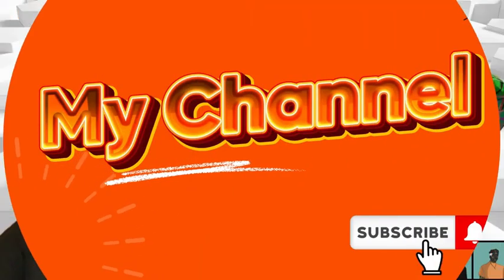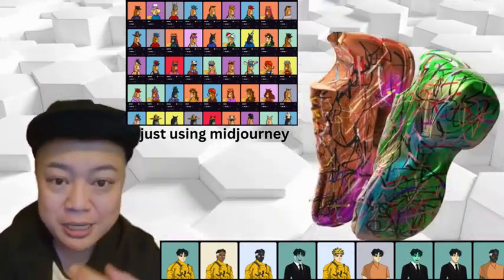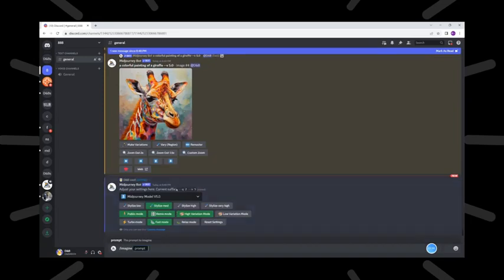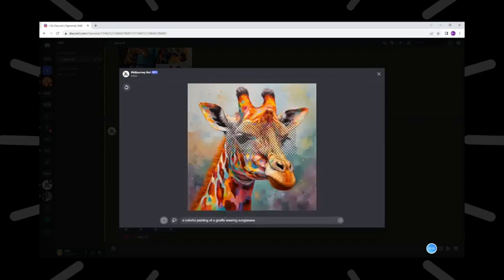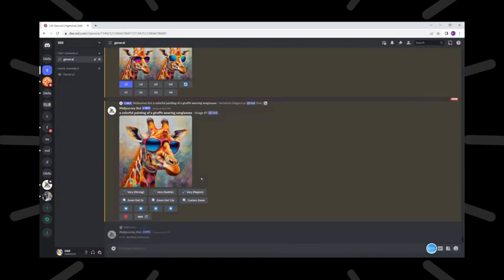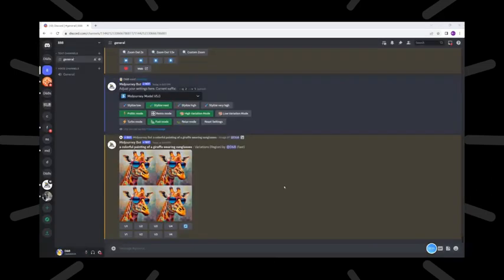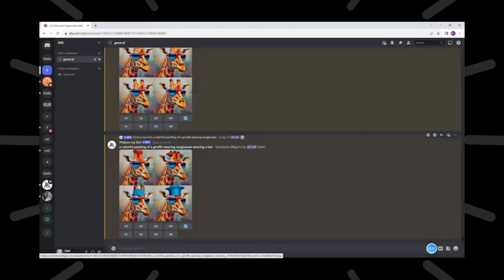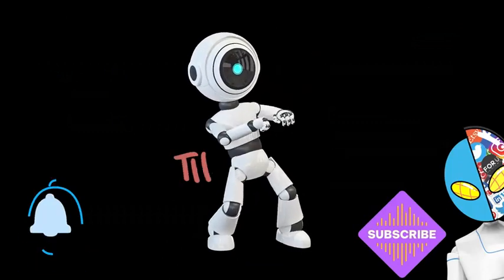best midjourney tips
In this episode, I'm going to teach you some midjourney tips that you can use in midjourney to design your icon and photos in a very stable way, like stable diffusion. And it's very easy, we know, to use other software.